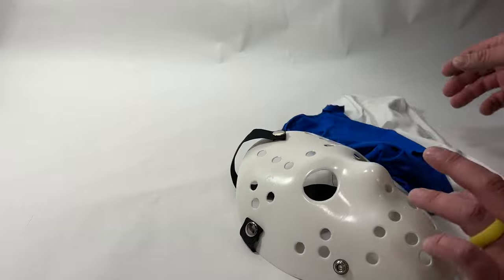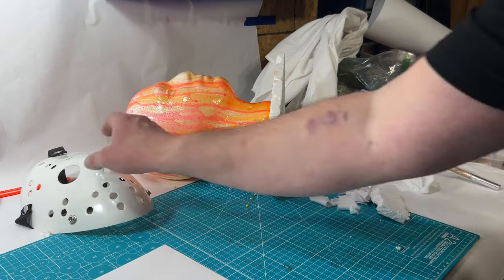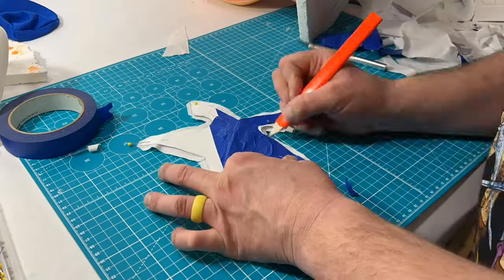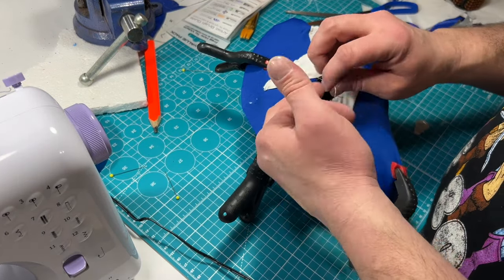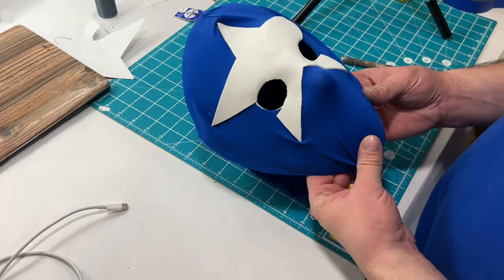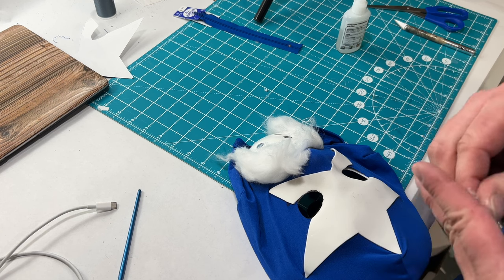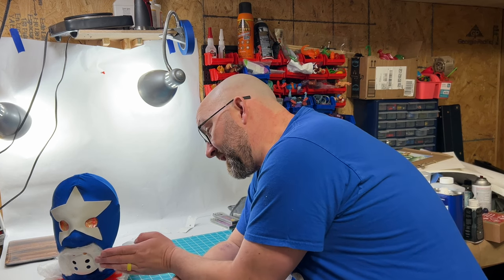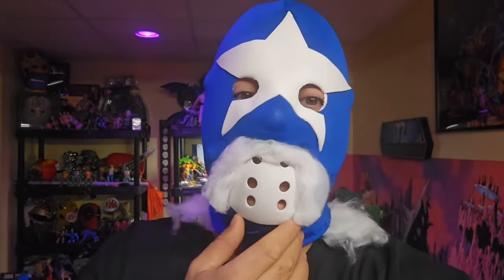Making a MASK of MR. HOME ARCADE’s icon to give him a face!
Making a MASK of MR. HOME ARCADE’s icon to give him a face! This was a challenging project but so rewarding! Check it out!